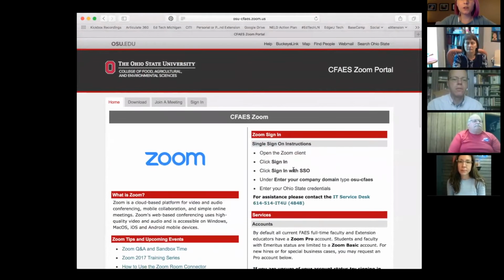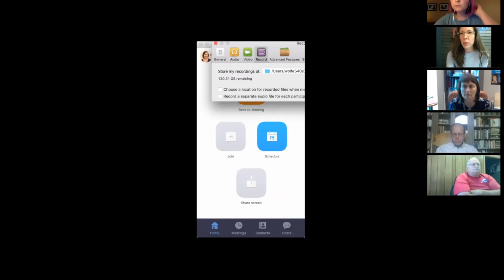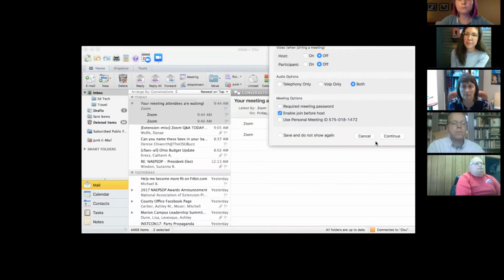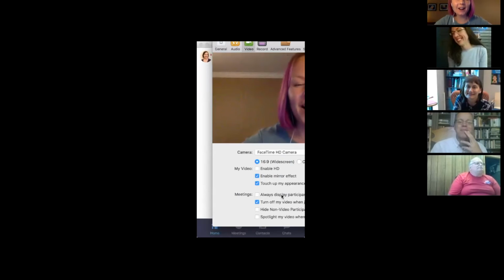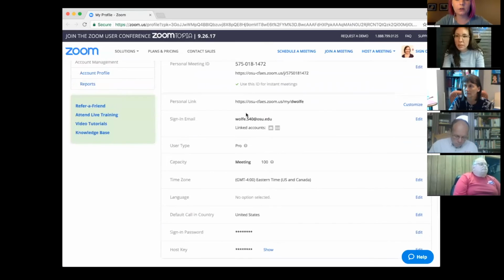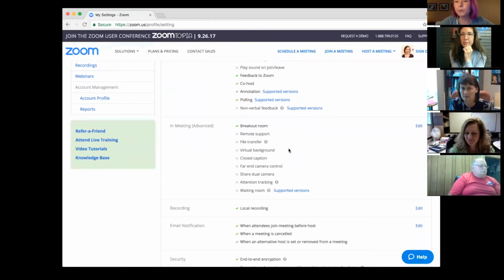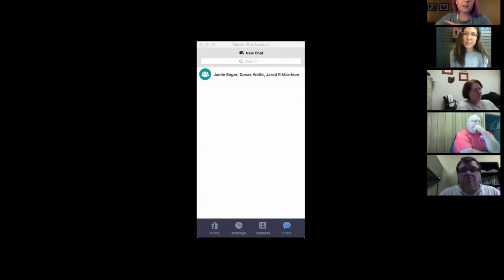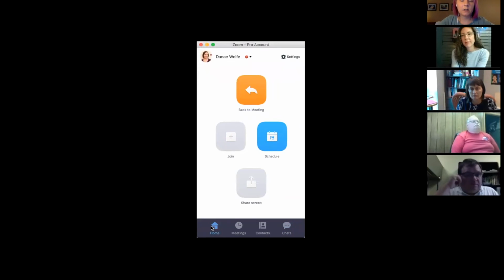Zoom Q&A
July 7th recording of Zoom Q&A offered by the OSU Extension Ed Tech Unit.